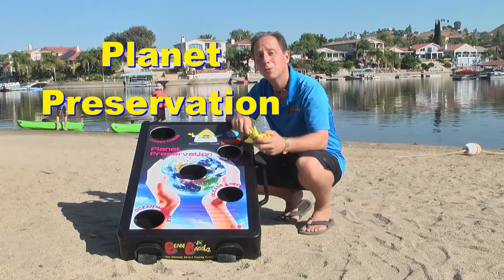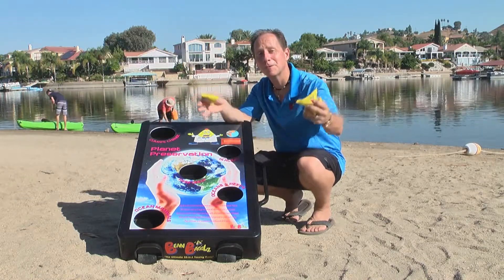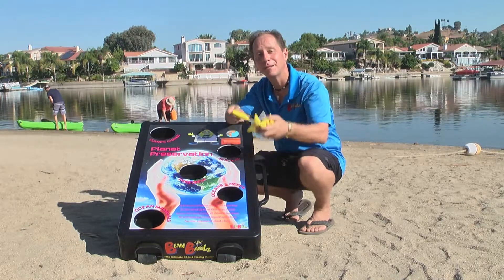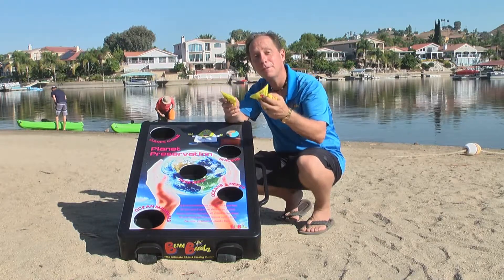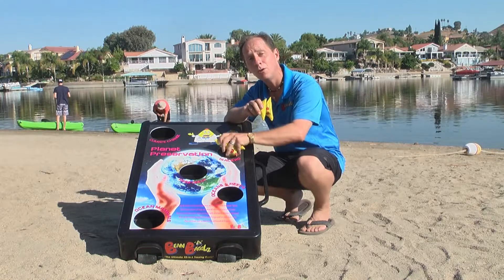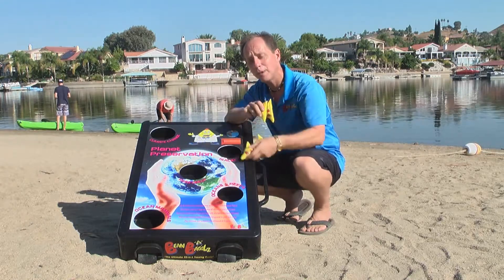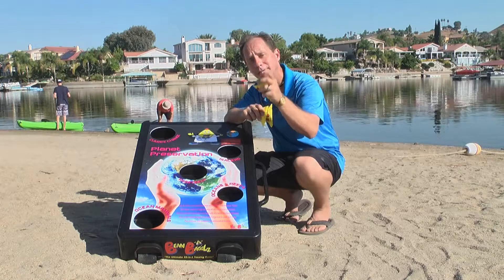BeanBagglz Planet Preservation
Here is an Environmentally Friendly game which is fun to play and educational at the same time.